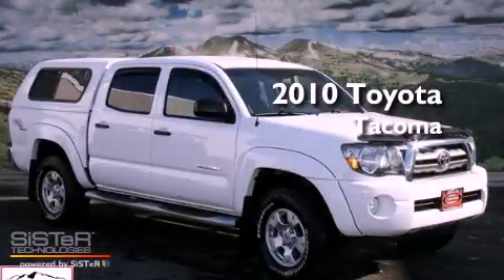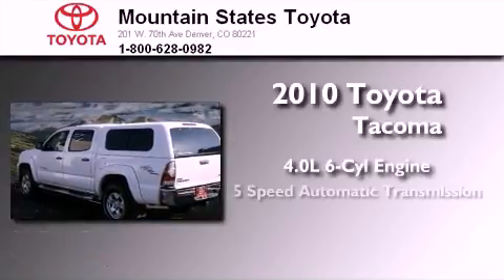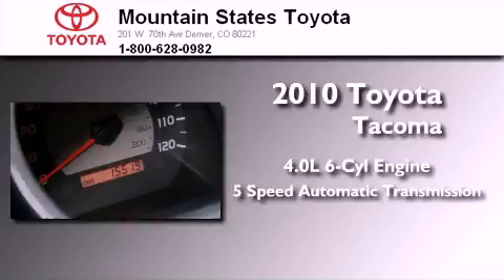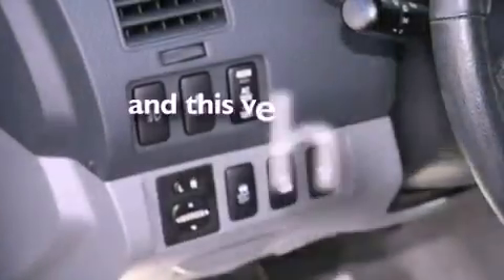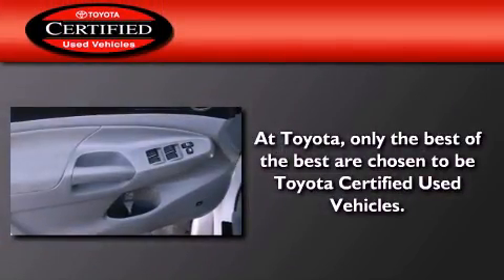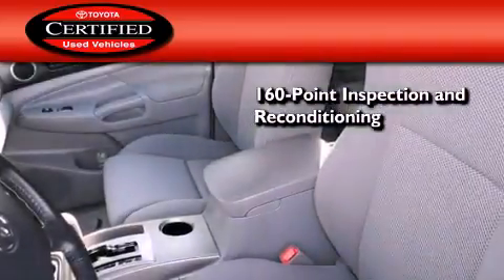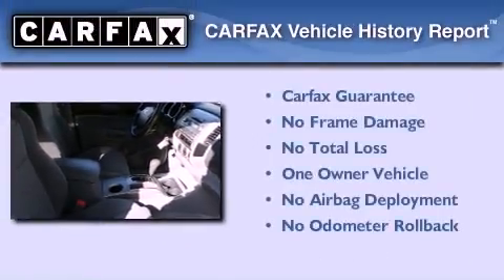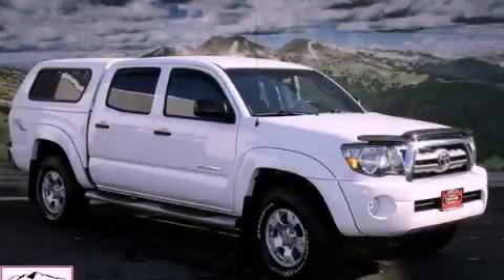Certified 2010 Toyota Tacoma Denver CO 80221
Year : 2010
 Make : Toyota
 Model : Tacoma
 Engine : 4.0L V-6 cyl
 Trans . : 5-Speed Automatic
 Exterior : Super White
 Miles : 15,487
 Interior : GRYGray
 Mountain States Toyota
 201 W. 70th Ave.
 Denver , CO 80221
 2010 Toyota Tacoma Denver CO